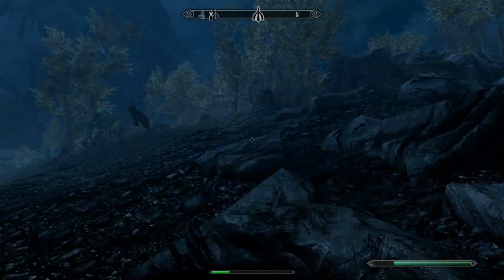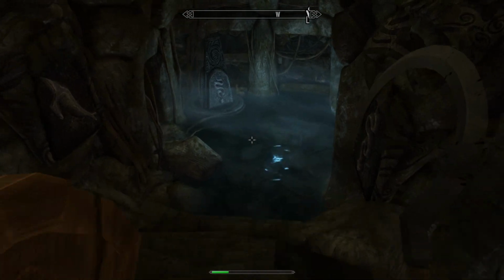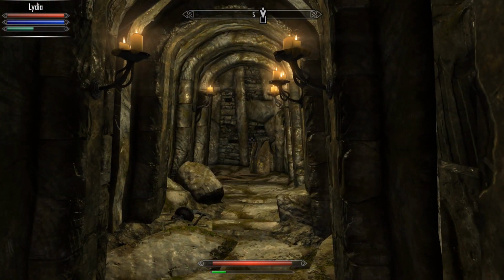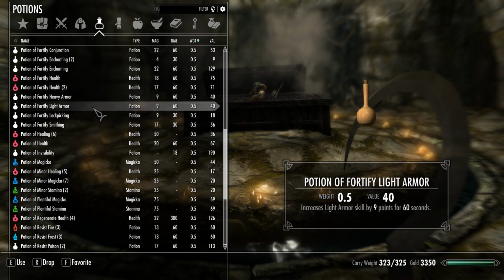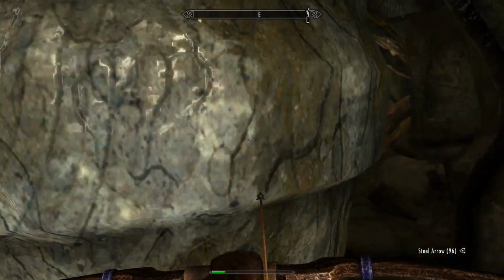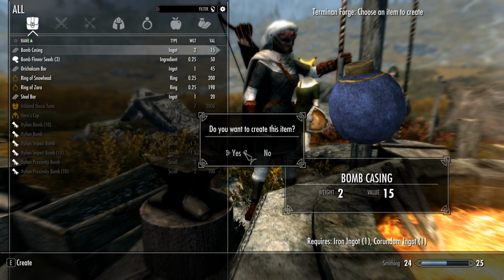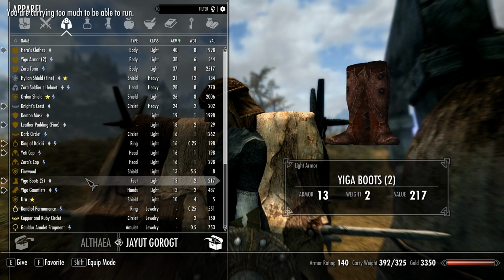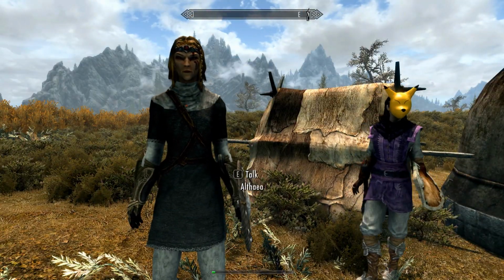Relics of Hyrule: The Series Episode 193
I am playing through a modded Skyrim Special Edition using only Relics of Hyrule equipment and Wield Clutter items. Let me know if there's an item you want me to use!

The rules of the run are as follows:

1. I can only use Wield Clutter or Relics of Hyrule items.

2. No magic (except the starting Healing spell)

3. I have to "unlock" the use of item materials via Smithing or by reaching certain skill levels in Two-handed, One-handed, or Archery. For instance, I cannot use and Elven Sword without the Elven Smithing perk, or without reaching level 30 in One-handed.

The mods I am using are as follows:

Sky UI

Extensible Follower Framework

Vokrii - Minimalistic Perks of Skyrim

Customizable Camera

Elemental Destruction Magic

Point the Way

Realistic Ragdoll Force

Awesome Potions

Simple Auto Unequip Ammo

Filled Pots

Deadly Spell Impacts

Skyrim Coin Replacer Redux

Random Alternate Start

Super Simple Lock Bash

Relics of Hyrule

Wield Clutter

Circlet Helms

Diamond Smithing

Forgotten Magic

Wonders of Weather

Heavy Armory

Smelt Everything Special Edition

Enhanced Blood

No Spinning Death Animation

Open Cities Skyrim

Violens

Item Reforging

Relationship Dialogue Overhaul

Racemenu

Chasing the Dragon

Troll Lore

True Storms SE

Potion Mixer

MFG Fix

FNIS

Archery Gameplay Overhaul

(SJG) Dual Wield Parrying Reimplementation for SSE

Alternate Conversation Camera

Practical Female Armors SE

More Informative Console

The Forgotten City

XPMSE

Ecotone Dual Sheath

And some minimal texture mods.